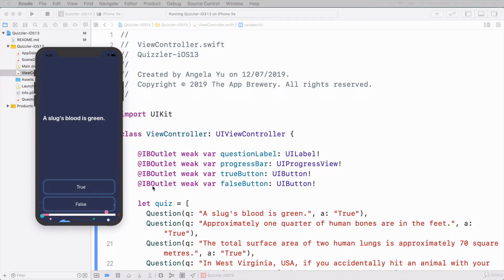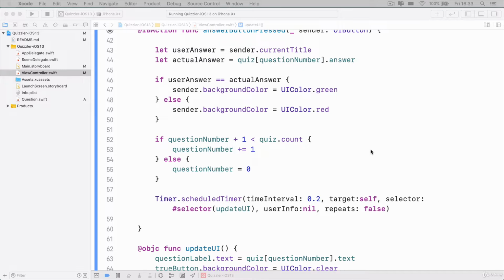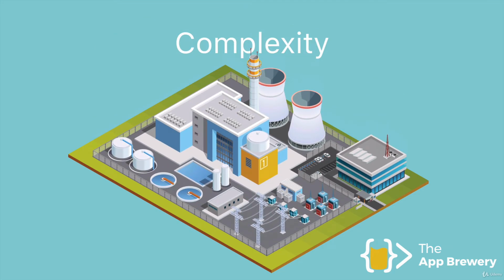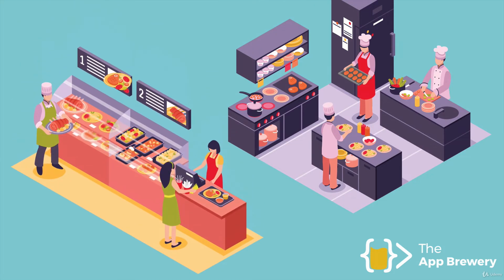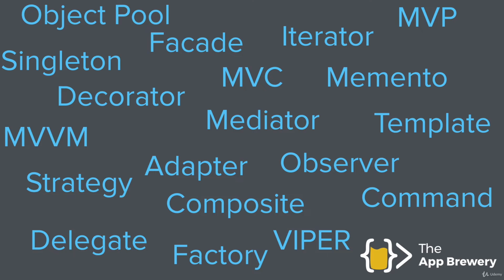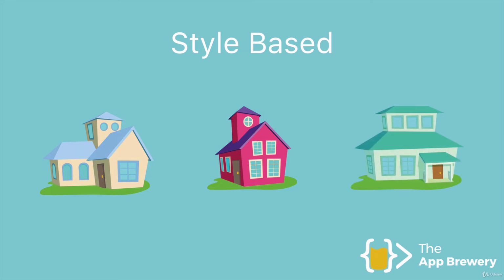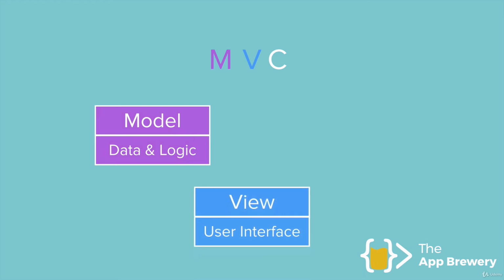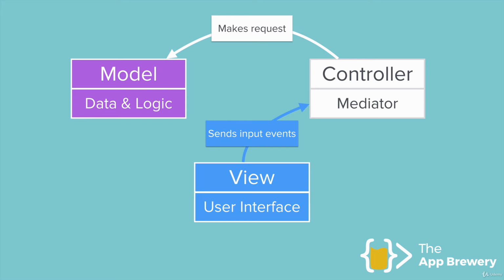Курс iOS разработки | Модуль 9 - 9. Quiz App - MVC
9 модуль обучения IOS разработке.

В этом модуле мы будем разрабатывать приложение с ответами на вопросы - Quiz.

9 урок - MVC